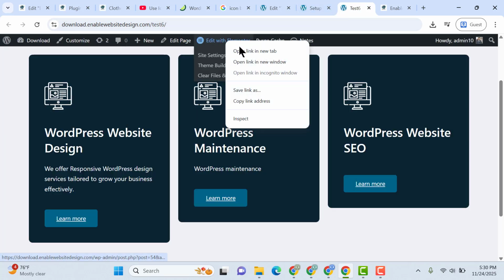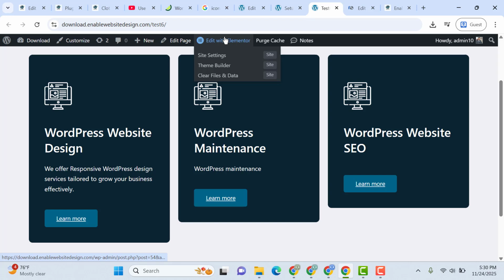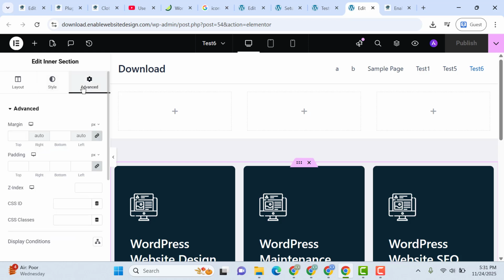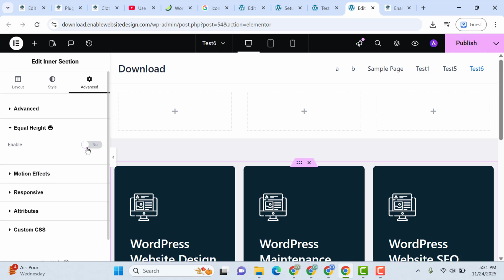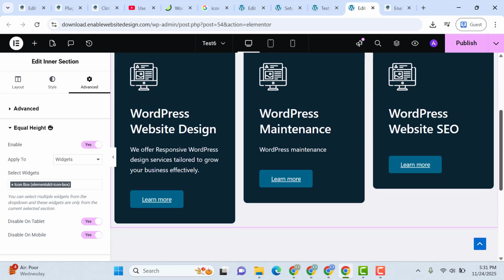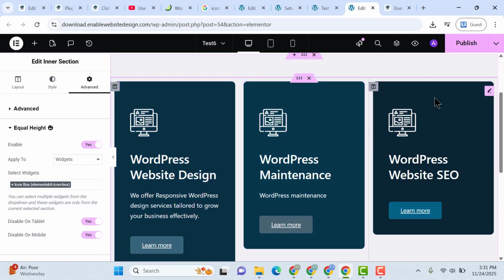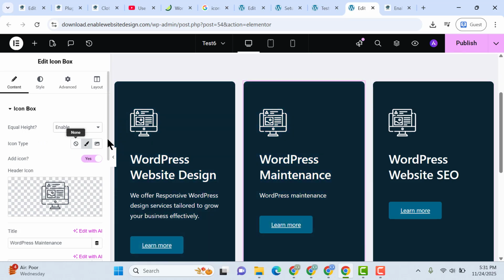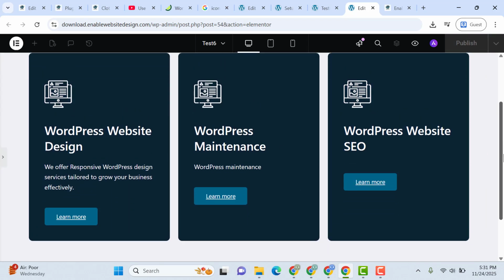Fix Icon Box Height Issue in Elementor Wordpress Using Elementskit Iconbox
In this video, I show you how to fix the icon box height issue in Elementor using the ElementsKit Iconbox widget, so all your icon boxes stay equal in height no matter how much content is inside each one.

In this video, you'll learn:

Why icon boxes end up with uneven heights
How to enable the Equal Height option in ElementsKit
How to apply equal height across a section or specific widgets
How to fix equal height issues on mobile and tablet
Tips for keeping icon box layouts clean and aligned

Perfect for:

✅ Web designers building feature or service sections
✅ Freelancers offering Elementor design services
✅ Business owners customizing their own WordPress site
✅ Anyone curious how to fix icon box height in Elementor

⏱️ Timestamps:

0:00 – Introduction
0:20 – Why icon boxes have uneven height
0:40 – Enabling Equal Height in ElementsKit
1:00 – Applying equal height to the section
1:30 – Fixing equal height on mobile and tablet
2:00 – Final result and recap